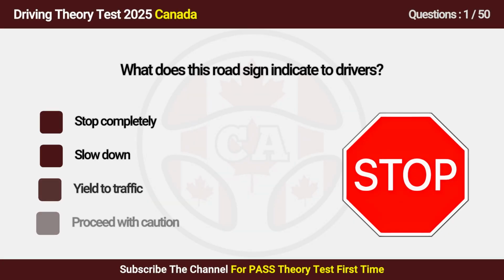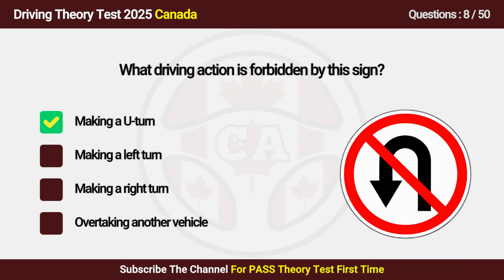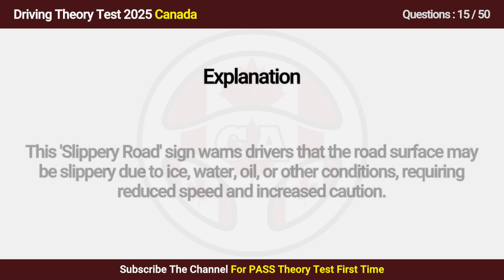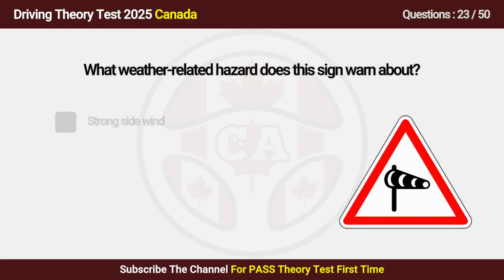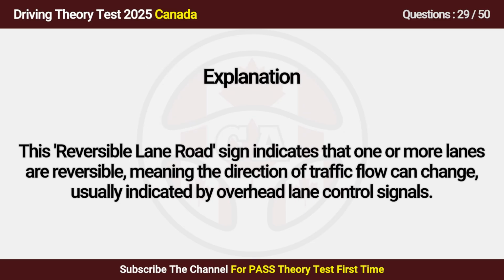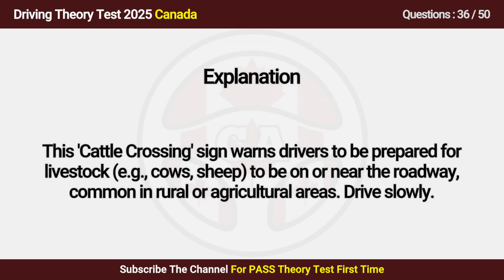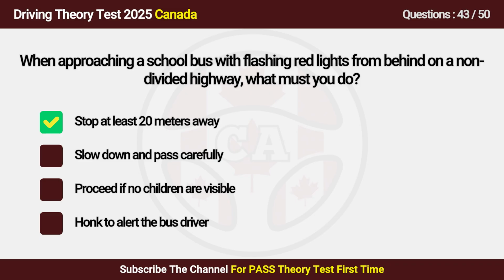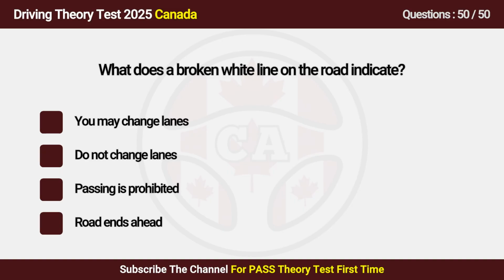PASS Canadian Knowledge Test 2025 50 HARDEST Questions to Get Your G1:Class 7 Permit! 🇨🇦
ASS YOUR CANADIAN KNOWLEDGE TEST 2025 FIRST TRY! 🔑 Master the 50 HARDEST Road Rules Questions and avoid the most common failure mistakes with this fully updated practice session.

🎯 You are only 1 HOUR away from a guaranteed pass! Use our essential 2025 Canadian revision to feel confident on exam day and get your Learner's Permit. Don't risk failing—start practising NOW! 👇

Welcome to the most intensive Canadian Knowledge Test 2025 revision video designed specifically to ensure you pass your provincial test (G1, Class 7, etc.) on your first attempt.

This comprehensive exam simulation features the LATEST real questions based on the Official Canadian Driver's Handbook, covering all the essential topics: ROAD SIGNS, TRAFFIC LAWS, ROAD RULES, and new regulations introduced for the Canadian written test 2025.

If you're studying for your CANADIAN LEARNER'S PERMIT (G1 in Ontario, Class 7 in BC, etc.) or need a final, high-quality revision before your provincial knowledge test, this is the perfect resource. We provide clear, correct answers and explanations for every tricky question.

🔴 What This Canadian Knowledge Test Video Includes (2025 Update):
* Latest Real Provincial-Style Questions (2025): Material that mimics the ACTUAL Canadian written exam pattern.
* Clear Explanations: Understand why the answer is correct, not just what it is.
* Canadian Road Rules Revision: Essential provincial traffic laws and road code updates.
* Exam Simulation: Practice conditions exactly like the real Knowledge Test.

✅ Don't Forget!